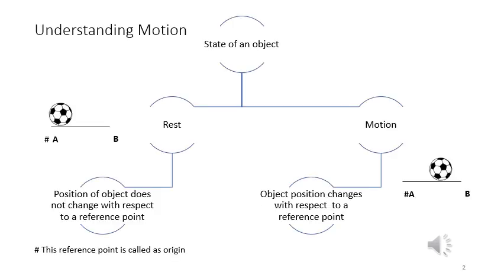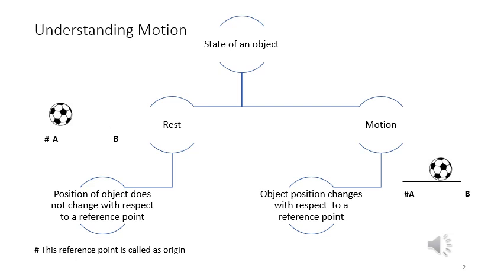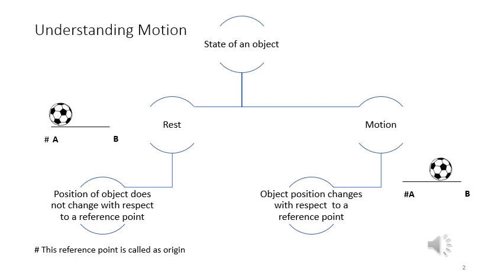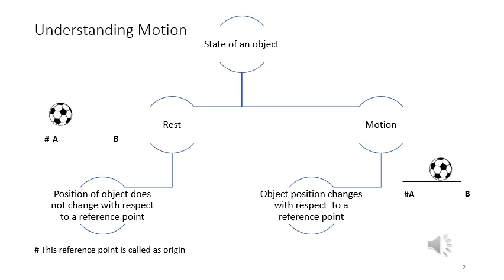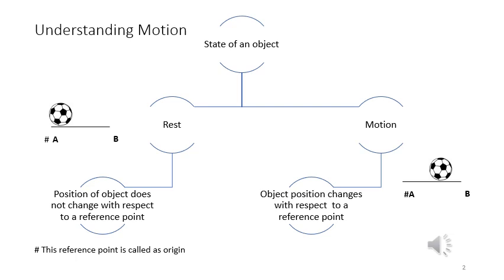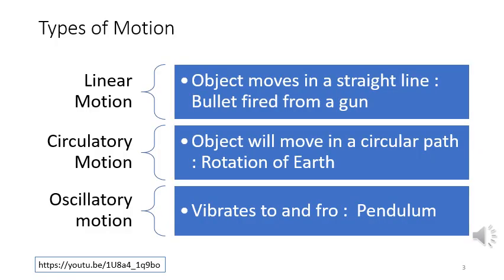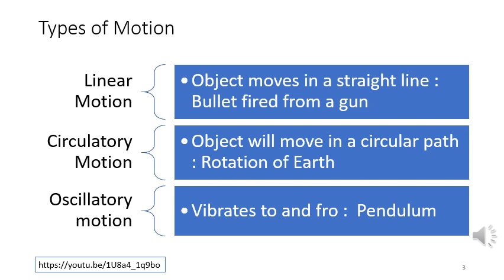8 1 Describing motion